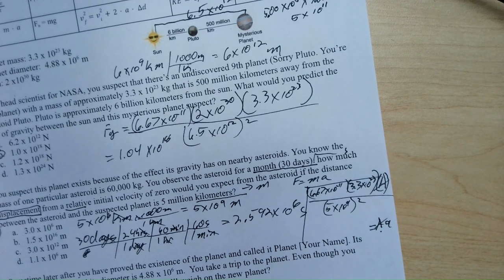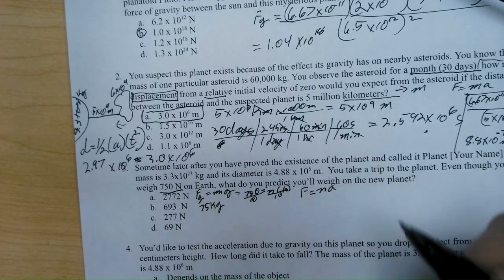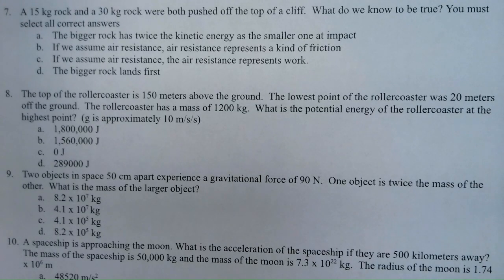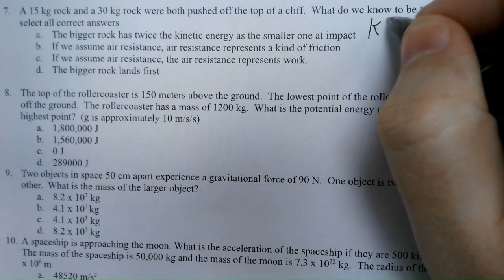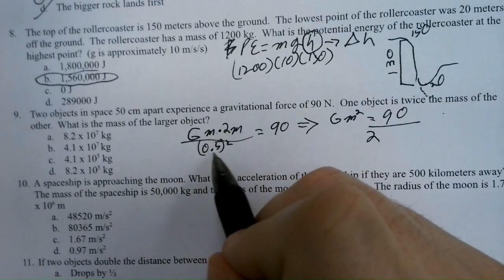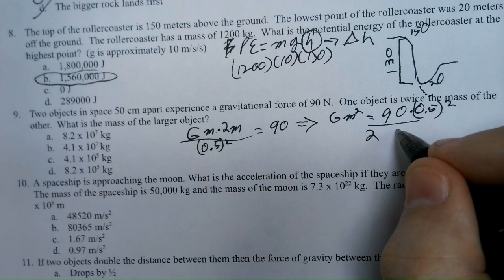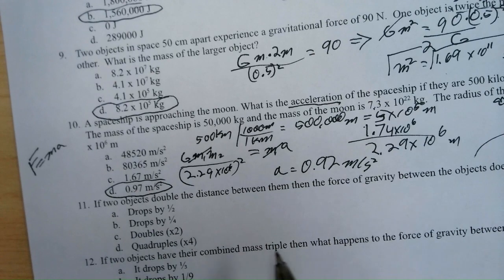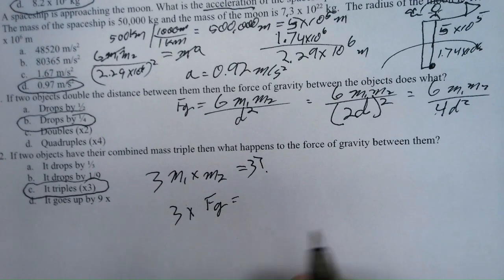7th grade universal law of gravity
Homework/test review for Universal Law of Gravity problems